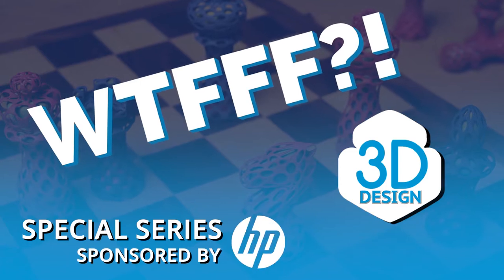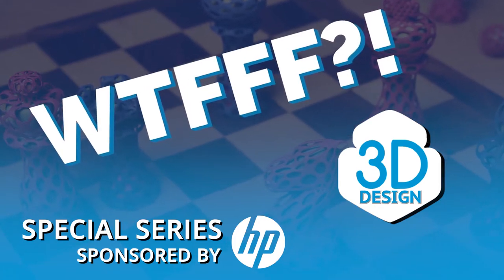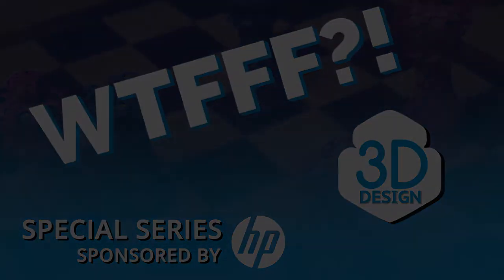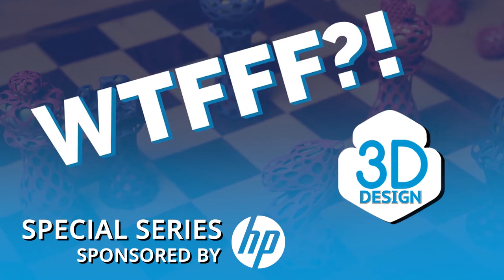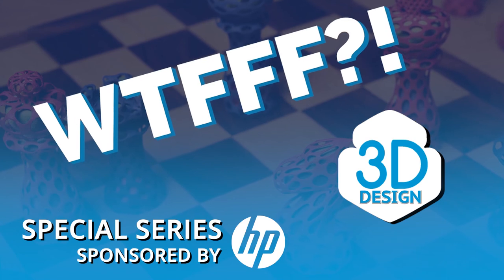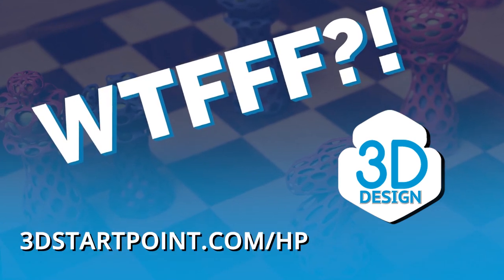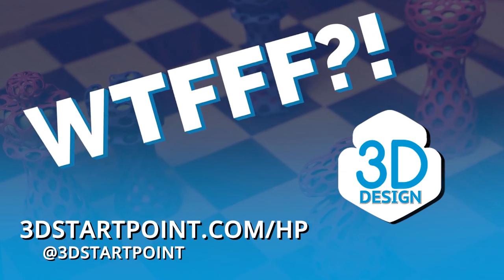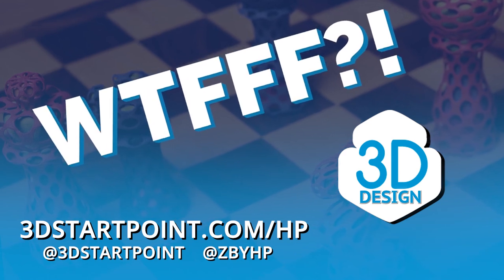Bringing Surface Material Details into the 3D Creator Ecosystem with Project Captis and Josh St John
Rarely in 3D design and anything 3D printing-related do color pattern and texture get a lot of focus and attention, even when they are the first things buyers notice in a product. On a mission in this episode to shed light on these overlooked 3D printing areas, Tom Hazzard and Tracy Hazzard interview Josh St. John, a passionate, creative technologist and the Head of Creators of Z by HP with a background in design and digital manufacturing. Beyond form and function, Josh brings surface material details into the 3D creator ecosystem, particularly through Project Captis—a prototype device that uses a type of 3D imaging to capture any material and render it digitally. He tells us how it uses 3D scanning with the process called photometry and where it is headed in the future. Now, achieving the type of material you want for your 3D printed design has become much easier. Tune into this show to learn more about material visualization in 3D design and why the digitization of materials makes a difference to the entire 3D creator ecosystem.

Josh St. John - Head of Creators, Z by HP

Joshua St. John serves as Head of Creators, Z by HP. He is a passionate creative technologist with a background in design and digital manufacturing. He and his work have appeared on CNN, Engadget, CNET, SyFy, The Verge, Animal Planet and more.

Joshua is a recovering New Yorker, based in Encinitas, CA with his wife and young son. He has lived and traveled across the globe, with notable stints in Brazil, Hong Kong, India, and the UK. He is an avid photographer, 3D designer, and creator who is always building something in his studio.

• HP & Adobe Power a New Era of 3D Production Technology for Creatives »